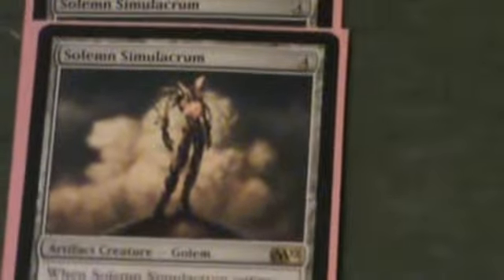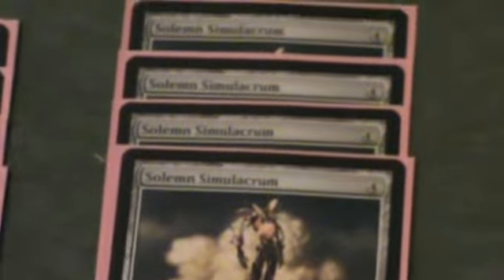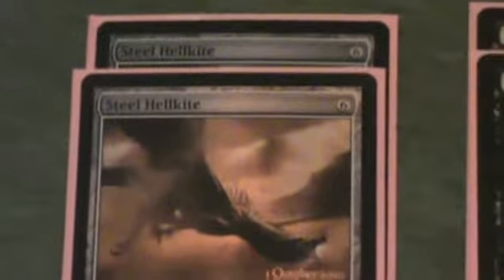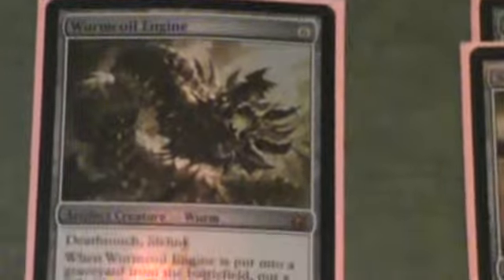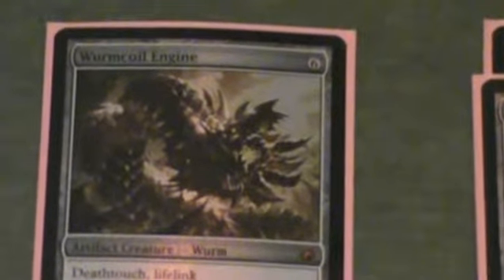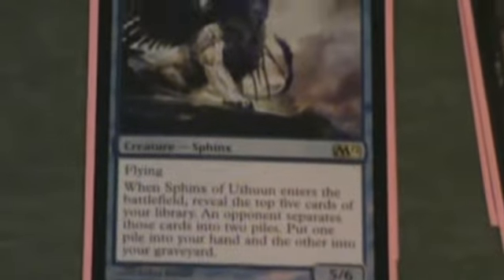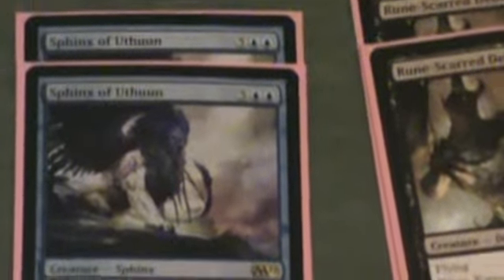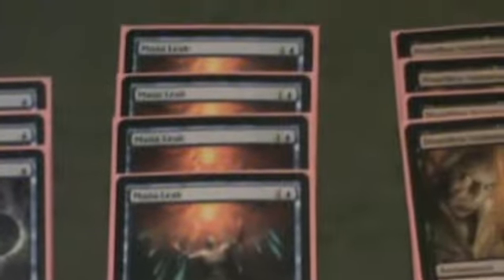MTG: Deck Tech U/B Summoning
This is U/B Heartless Summoning. I chose to take a more aggressive top end approach with this. This deck was built pre DA so there are no havengul lichs which I will play test later.